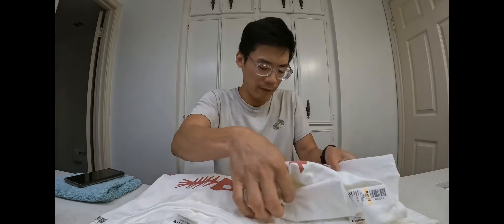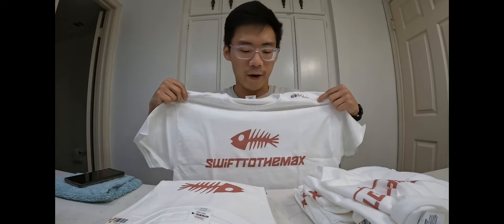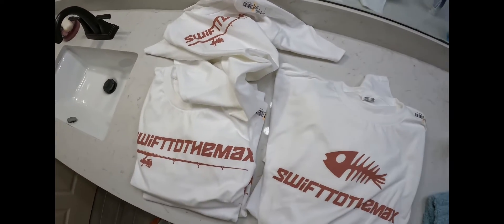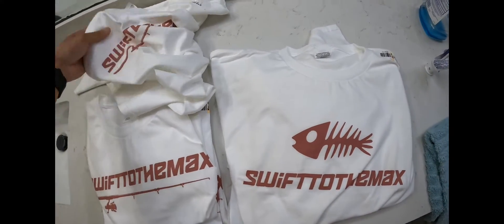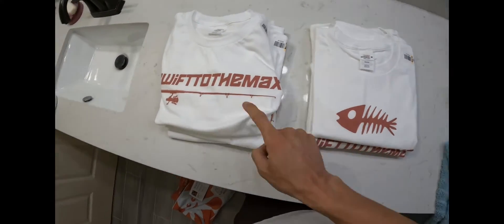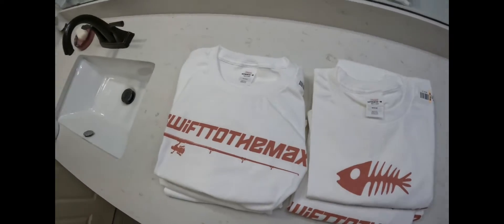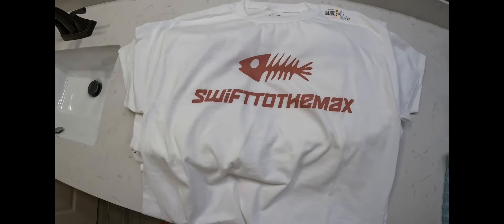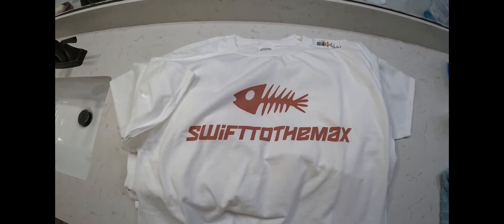| My Custom Made T-Shirts Have Arrived!! |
My Custom made shirts are here! I made these through customink.com after coming up with this idea for my YouTube channel. So far, I only have one medium, one large, and one extra large in each style as of now.

It's time to kickoff a new era of swifttothemax! I🎣🎣

Shirt styles:
Swift-Rod
Swift-Bone